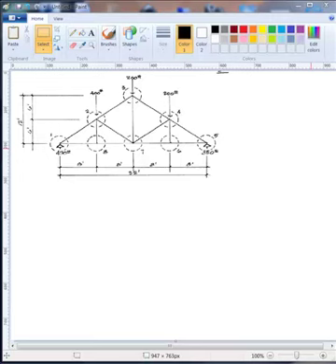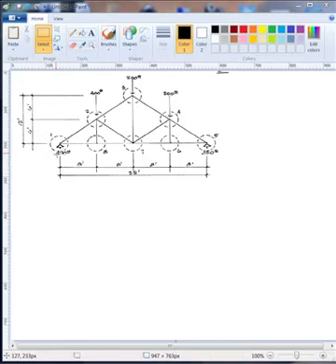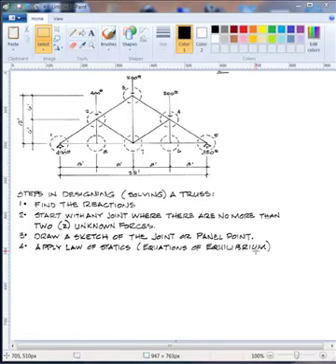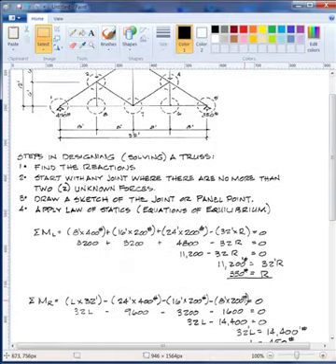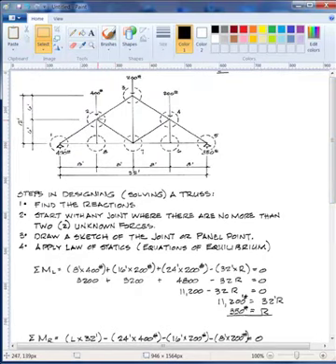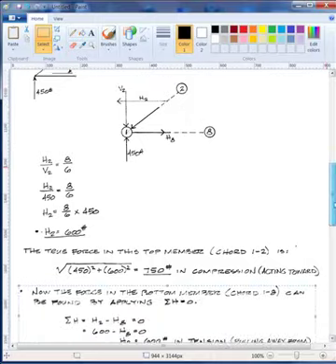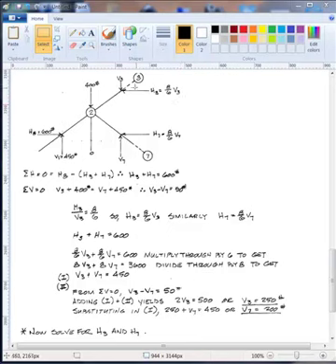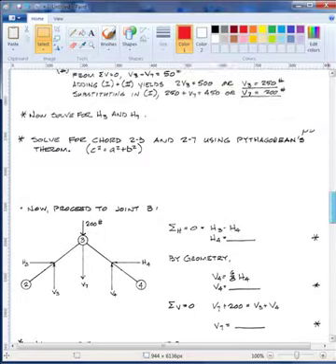Truss lecture 9 24